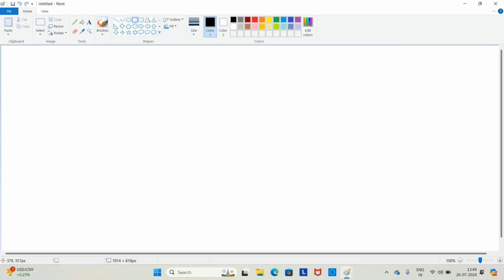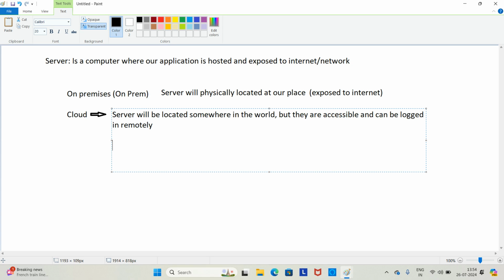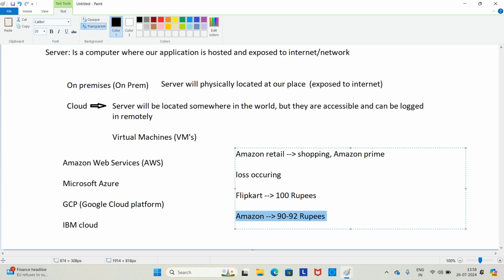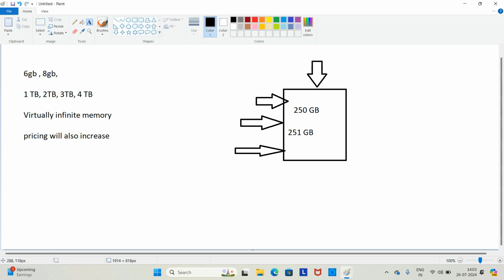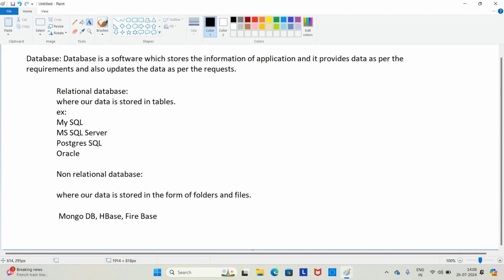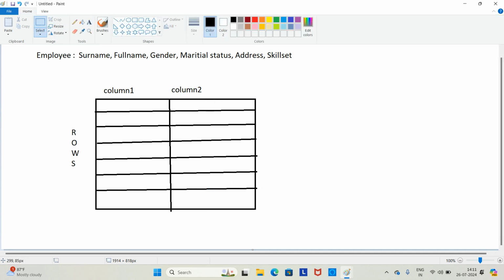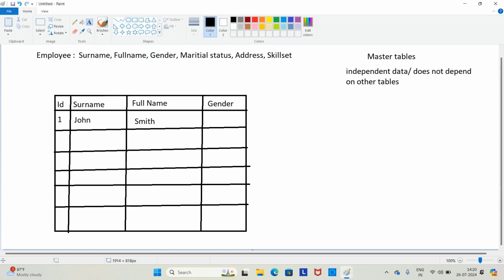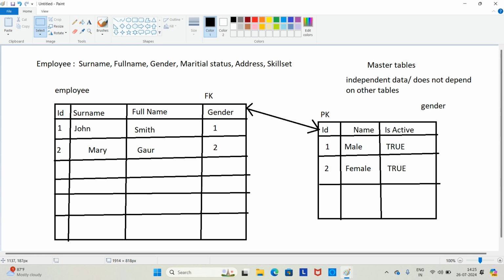Server and Database Architecture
Welcome to All About Jira! In this video, we dive deep into the world of servers and databases, essential knowledge for any Jira Administrator.

We'll explore:

Servers: On-Premises vs. Cloud

Discover the differences between on-premises servers and cloud solutions like Azure and AWS.
Learn the advantages and challenges of each type, helping you make informed decisions for your Jira environment.

Types of Databases: Relational vs. Non-Relational

Understand the fundamental differences between relational and non-relational databases.
Get insights into how these databases store and manage data, and their specific use cases.

Database Relationships: Primary Key and Foreign Key

See how tables in relational databases are connected through primary keys and foreign keys.
Understand how these relationships maintain data integrity and enable efficient data retrieval.

This video is part of our comprehensive Jira admin training course, aimed at equipping you with the knowledge and skills to effectively manage and optimize Jira for your organization.